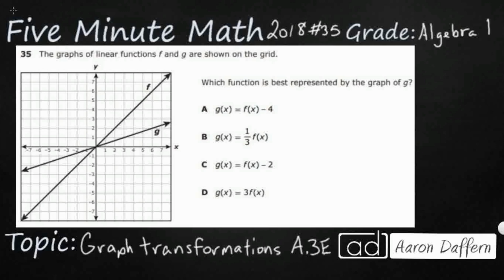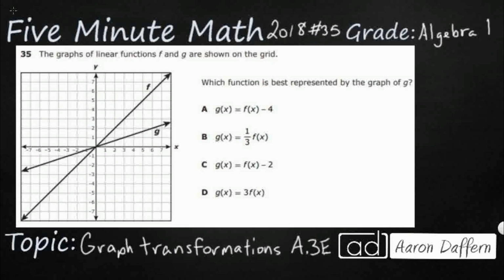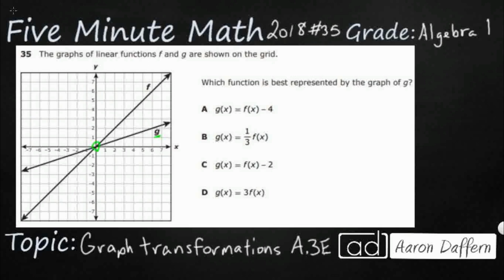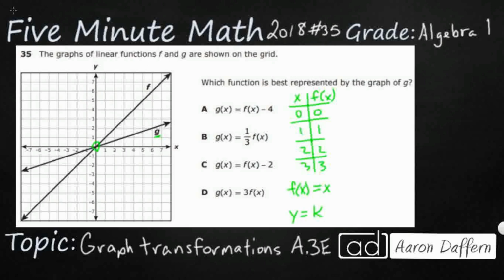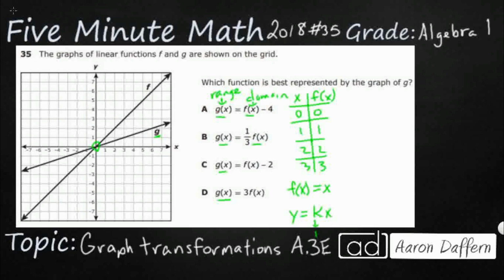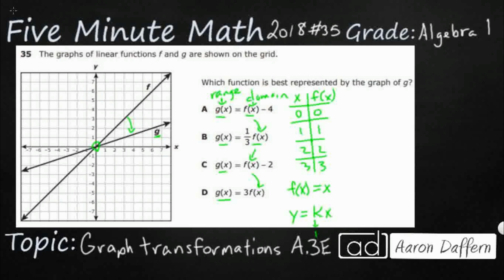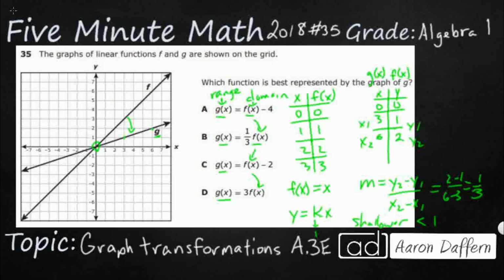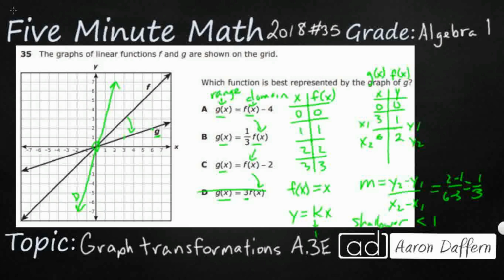Algebra 1 STAAR Practice Graph Transformations (A.3E - #3)